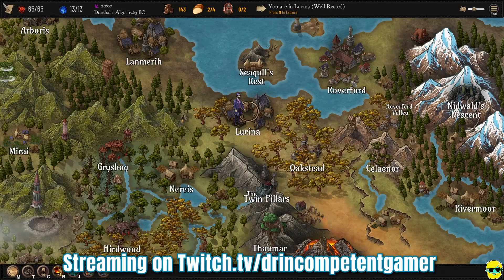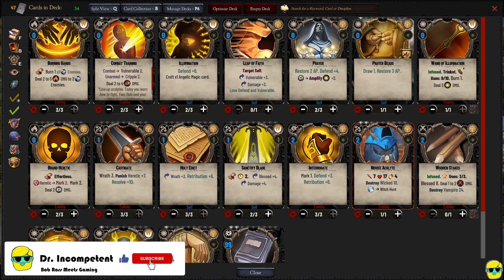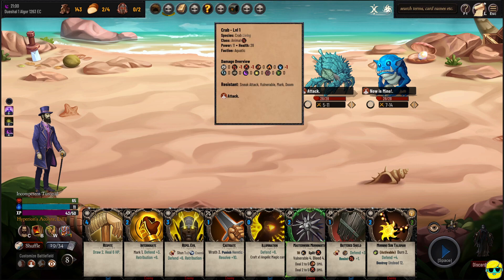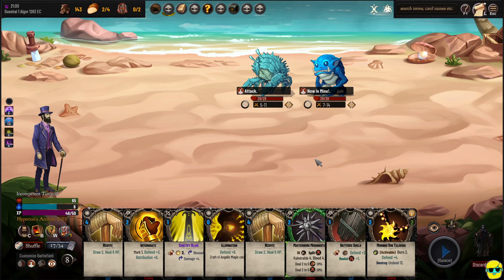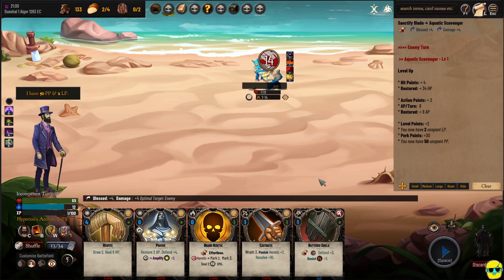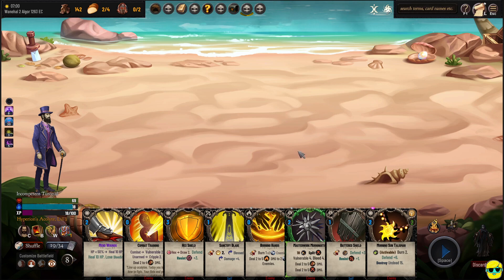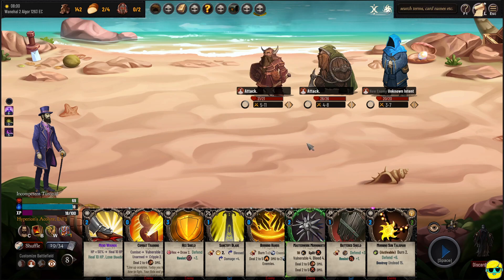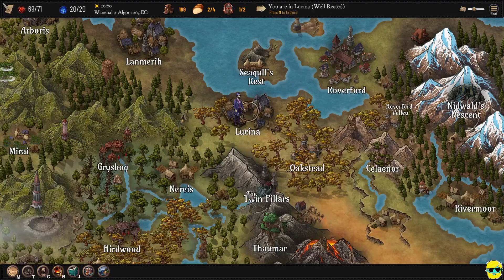Erannorth Chronicles | 2023 Guide for Complete Beginners | Episode 2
Erannorth Chronicles is an amazing sandbox CCG/deckbuilding/RPG that I had never heard of until it was recommended by friend of the channel Mr0_kiwi. Erannorth is endlessly customizable and has a ton of replay value as a result, but is also quite complicated to get into. In this 2023 guide to Erannorth Chronicles for complete beginners, I start a brand new game and walk you through the very basics from the ground up. You can play along with me to see if this is the kind of game you might be interested in or, if you've already purchased the game, you can learn the UI, the controls, how to start, what difficulty to choose, combat, and other fundamental aspects of the game that will help you get started and get over most of the initial difficulty curve. I don't spoil anything in this guide, nor do I min/max and suggest one singular approach, but rather give you the tools to make your own choices and learn the game in a way that fits your style.

Come learn to play Erannorth Chronicles!